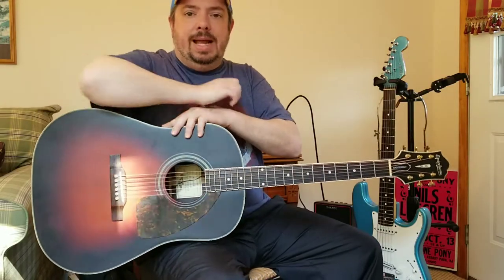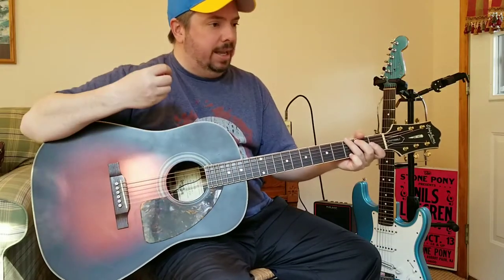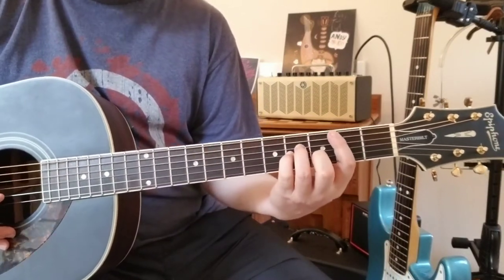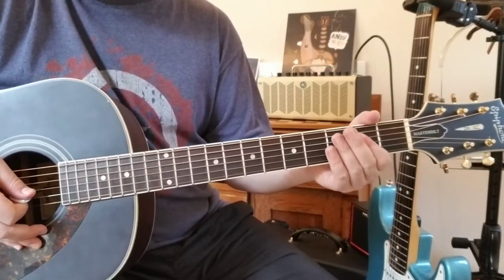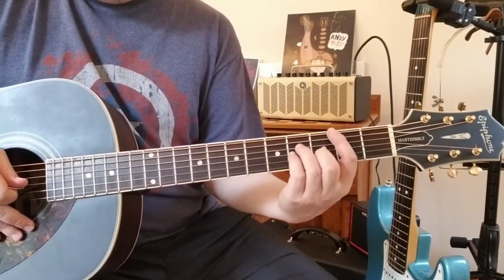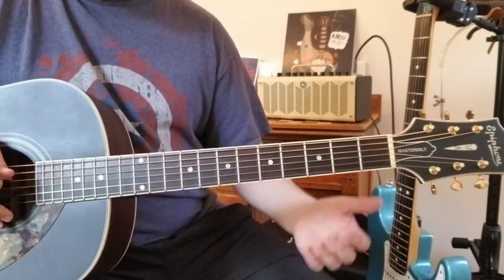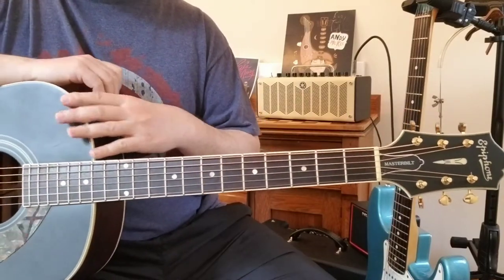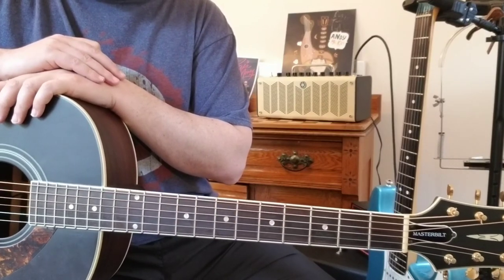Acoustic Guitar Lesson - In Your Eyes - Jeffrey Gaines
Thanks for checking this video out.  I can't do it without your support.  Any little bit helps!  Be good out there!

This Jeffrey Gaines' version of In Your Eyes originally by Peter Gabriel.  A great acoustic song.  I think when I first heard it is when I really knew I had a connection with the acoustic guitar.

If you aren't familiar with Jeffrey, his links are below.  Definitely check his work out.